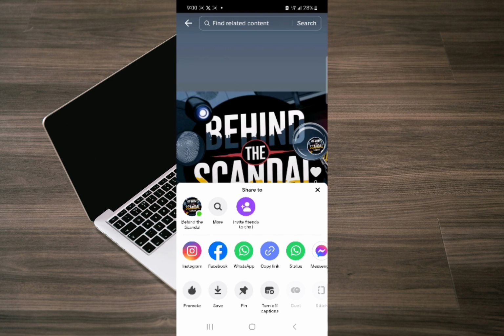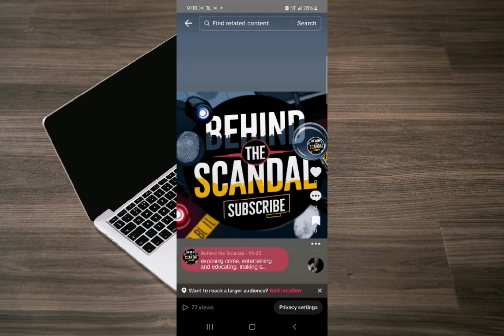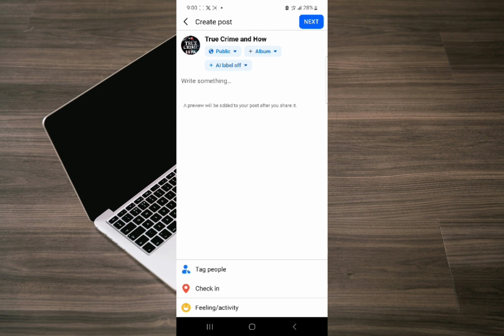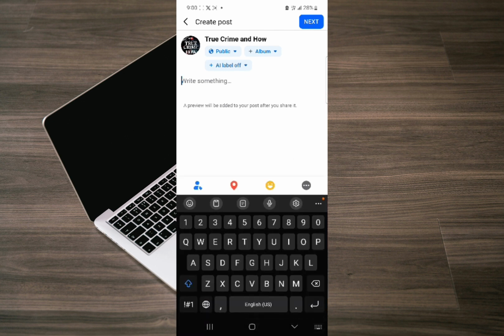How To share Tiktok Video To Facebook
In this video, I shared with you step by step guide on how to share your Tiktok video to your Facebook timeline